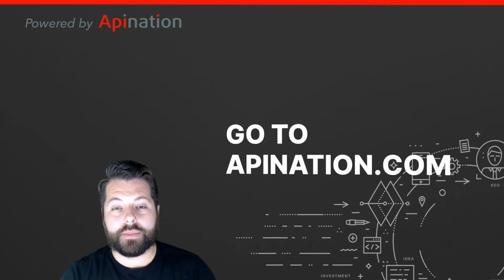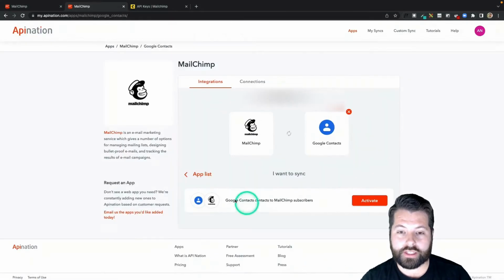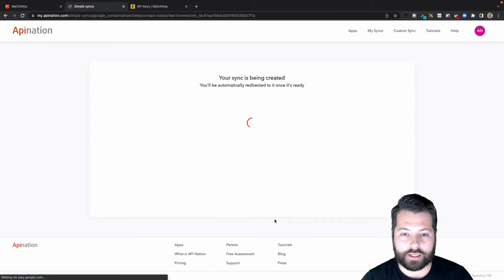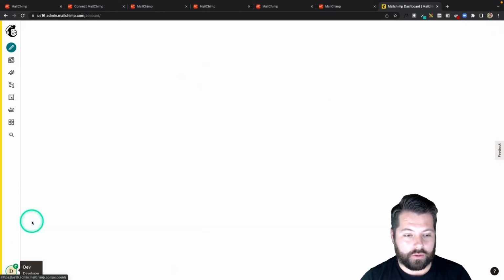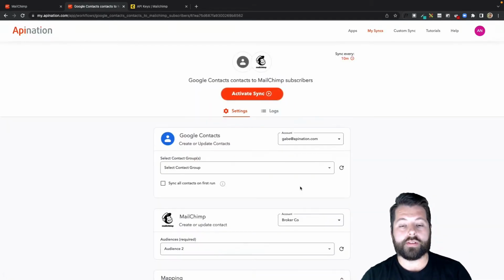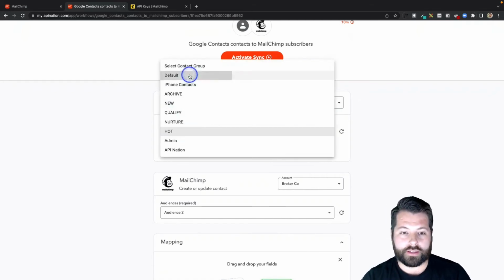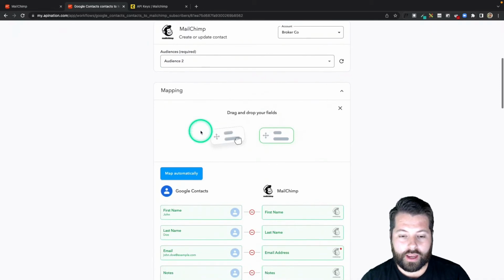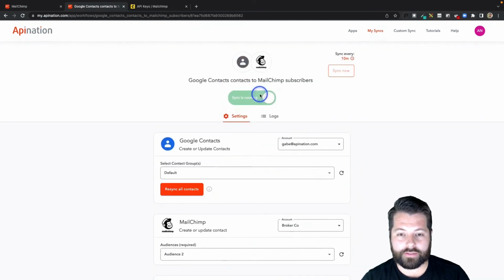How to Sync Mailchimp with Google Contacts - Add new subscribers right from Gmail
You can now set up a Google Contacts Sync to Mailchimp so that all your Contacts from Gmail can be easily added to your Mailchimp Audience. It's an easy way to grow your audience and boost your personal brand.

- Create an instant Mailchimp Audience from your Google Contacts
- Eliminate Importing and Exporting
- Send your Contacts beautiful emails from Mailchimp that beat the Spam Filter